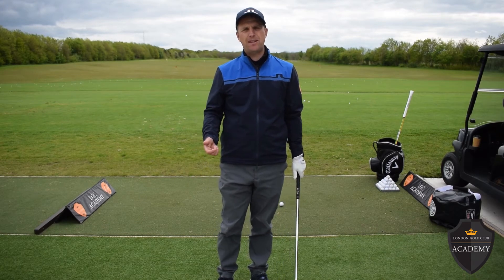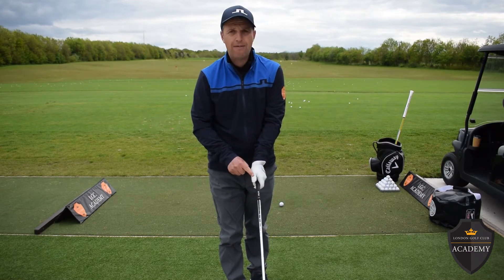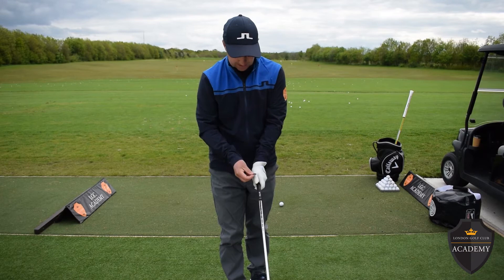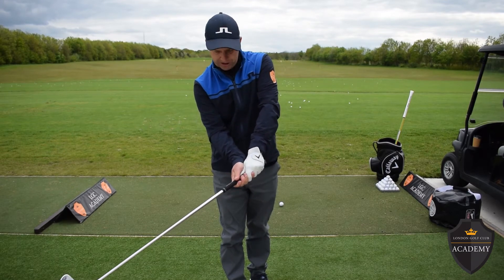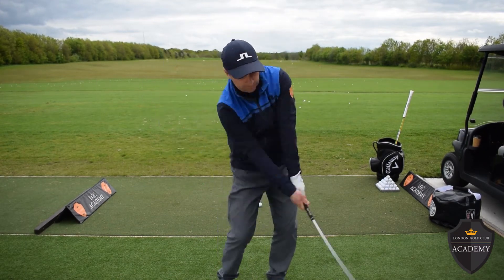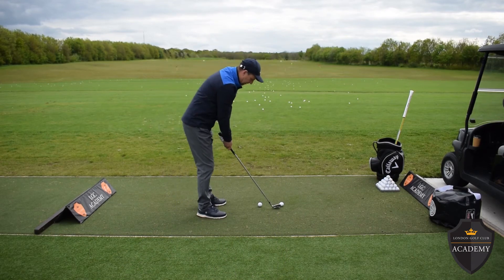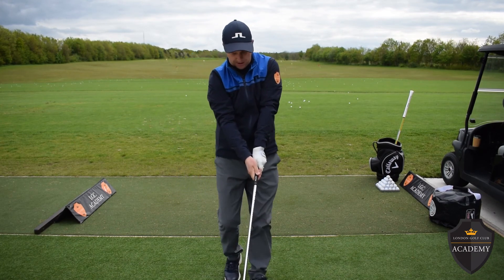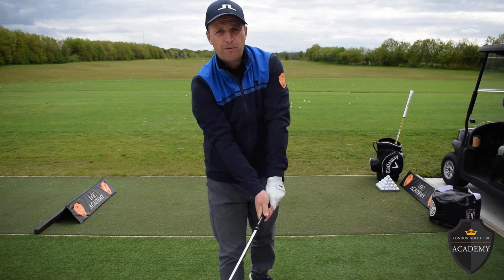Free Lesson Friday with Head PGA Professional Paul Stuart #65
Callaway Golf Europe and J.Lindeberg Sport are proud partners of the LGC Academy.